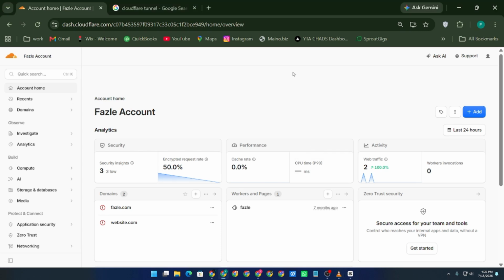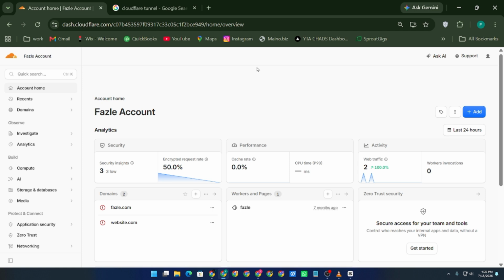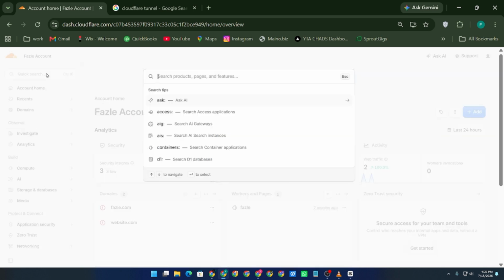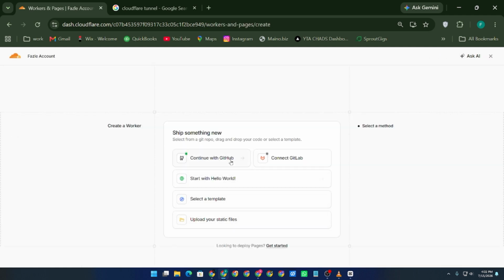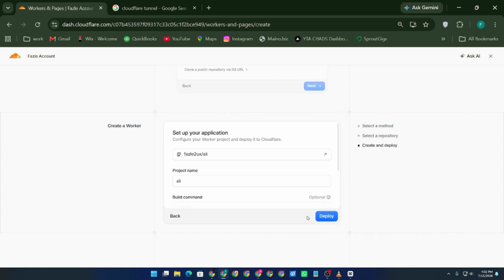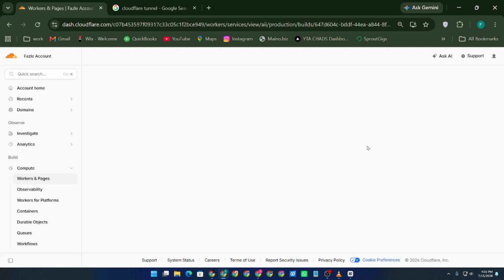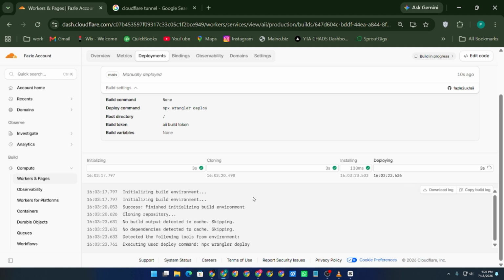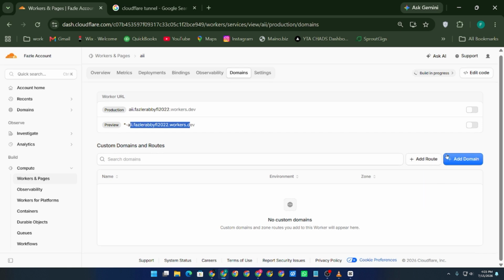How to Deploy a Website Using Cloudflare Pages (2026) Step-by-Step Full Guide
Learn how to deploy a website using Cloudflare Pages with this complete step-by-step guide. In this tutorial, you'll discover how to create a Cloudflare Pages project, connect your Git repository, configure build settings, deploy static and modern web applications, add a custom domain, enable HTTPS, and manage future deployments. Whether you're a beginner, developer, freelancer, or business owner, this guide will help you successfully deploy a website using Cloudflare Pages.